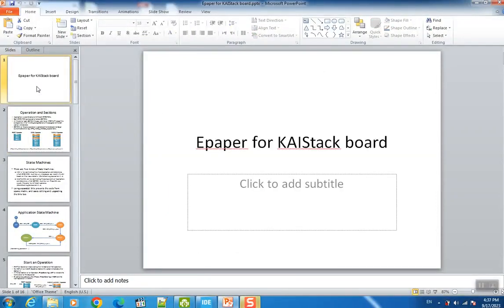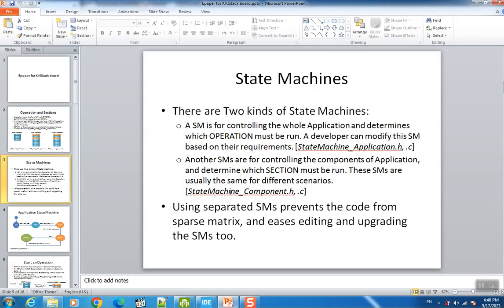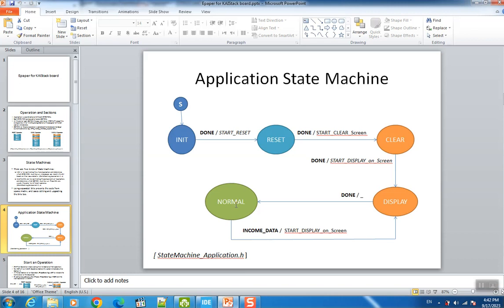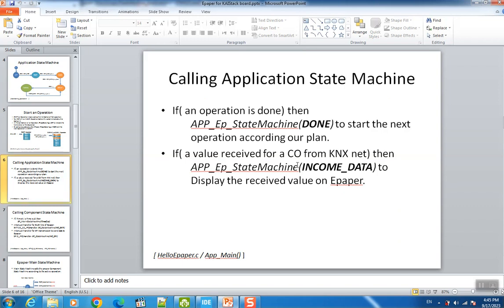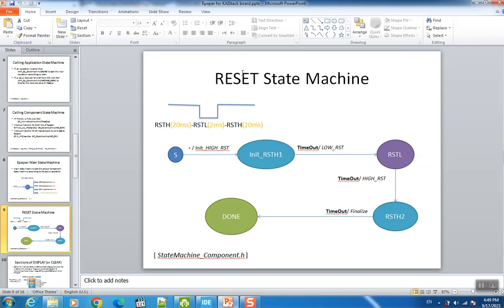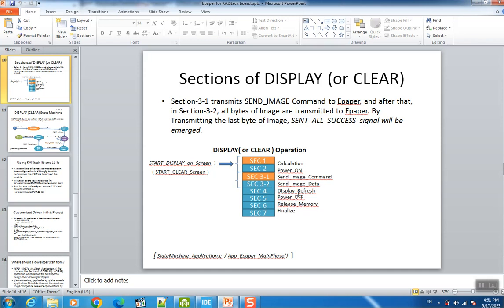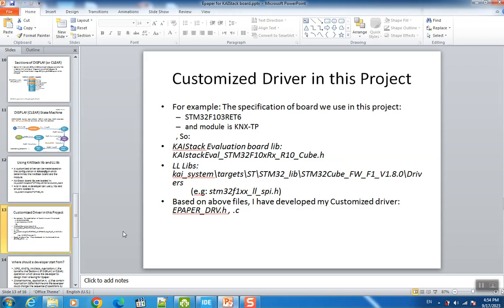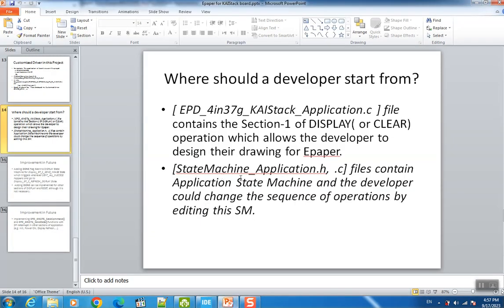07-01- e-Paper for KAIStack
In this video I take a look at an Application which has been developed for using e-Paper with KAIStack evaluation board and describe the state machines which control the behavior of Application.
Also I determine the .h, .c files which a developer can change for their customized scenario.